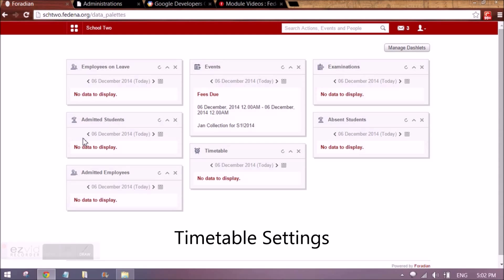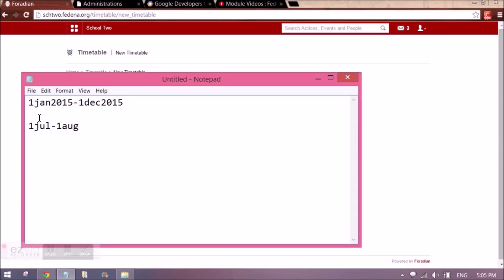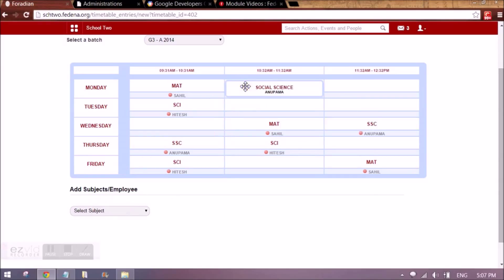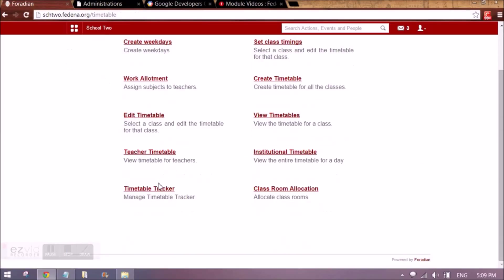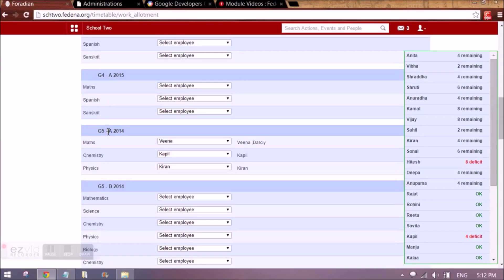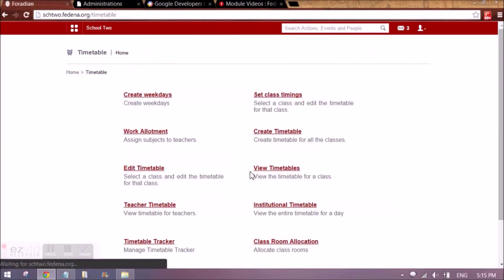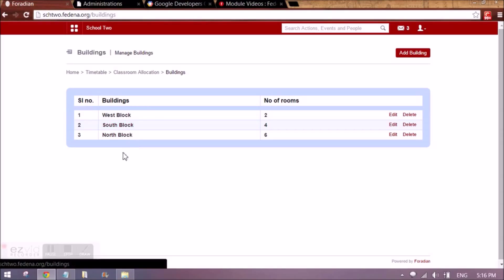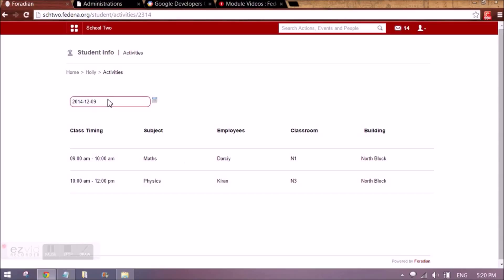Timetable Settings in Fedena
The video describes how timetable settings can be done by setting class timings and assigning teachers.